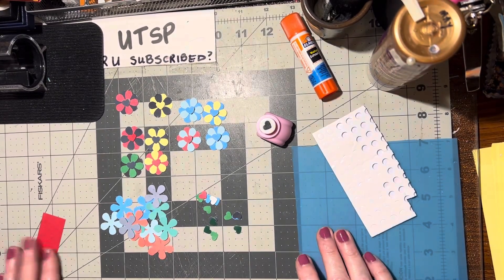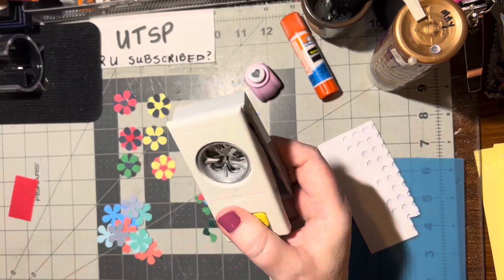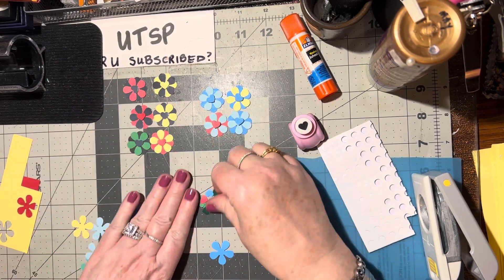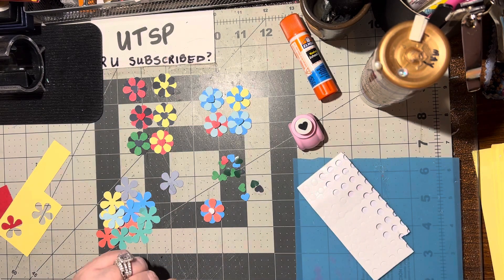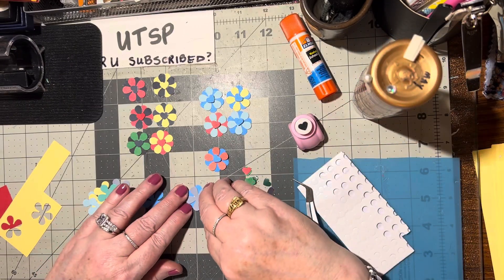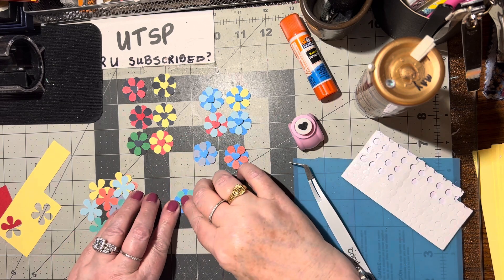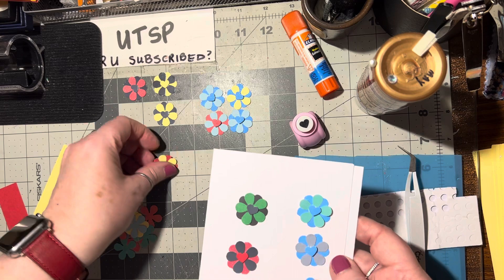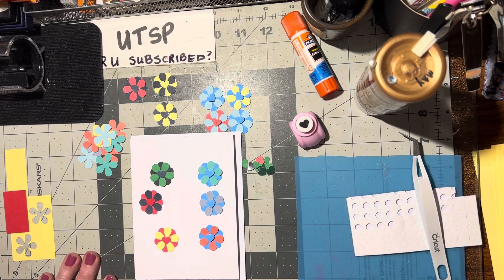(1463) Heart 💜 Center Flowers 🌸 (idea from Seng Dih!)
The circle ⭕️ punches I have and use are the following sizes:
1 1/2”
1 1/8”
1”
3/4”
5/8”
1/2”
3/8”
Regular size hole punch
1/8” hole punch

12pcs Craft Hole Punch Shapes Set,Small Paper Puncher for Kids,Single Crafting Scrapbook Punches,Star,Butterfly,Leaf,Christmas Tree.Heart,Tag stamp Cards Mini Cutter Nail Arts crafts Punchers Supplies

2” daisy mine is Stampin up but this is close: Amazon Fiskars Large Squeeze Punch, Oopsie Daisy

5/8” best I can find to match mine: Amazon Bira Craft 5/8 inch Daisy Shape Lever Action Craft Punch for Paper Crafting Scrapbooking

1” square punch (corner to corner)